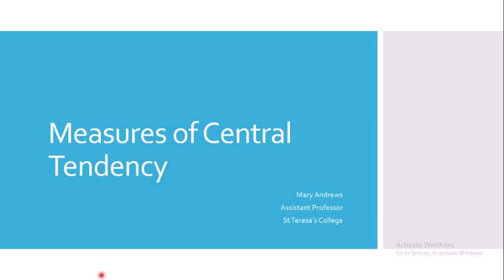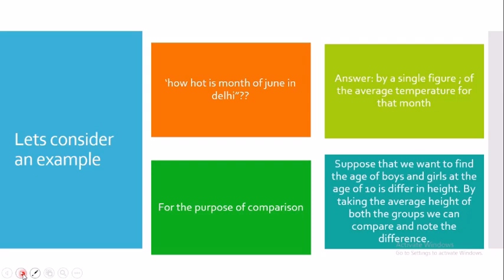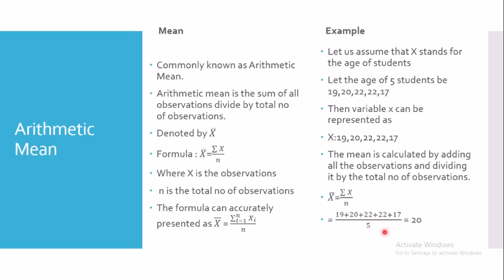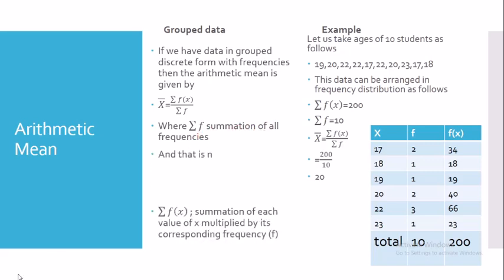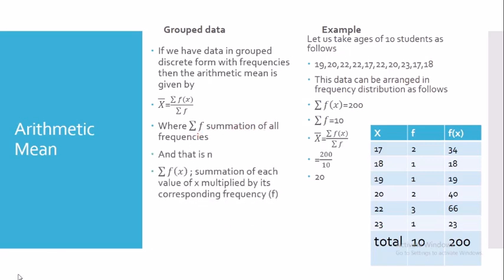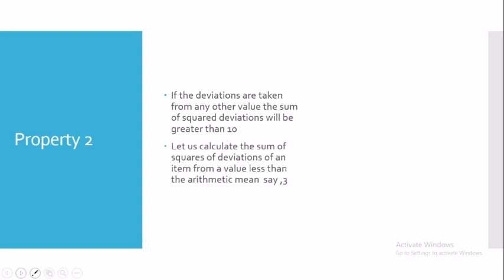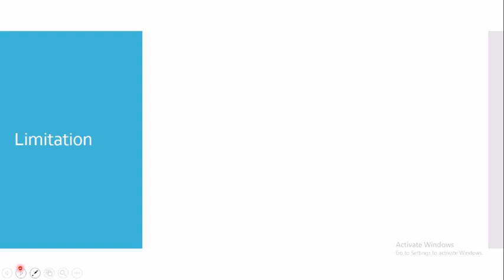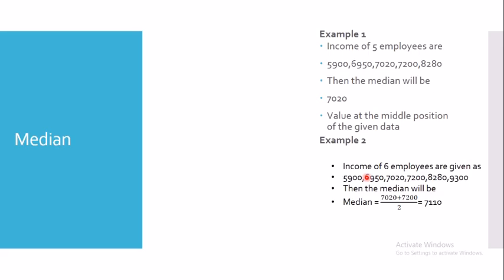Measures of central tendency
This video explains the concept of Arithmetic Mean, Mode, Median